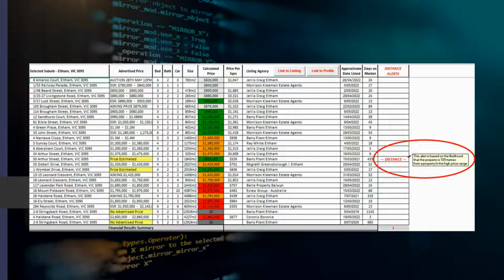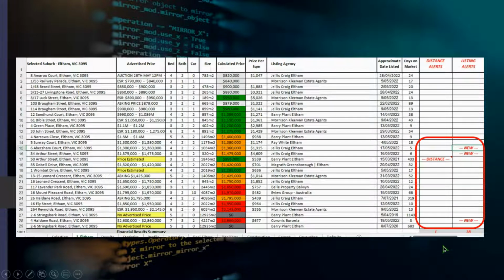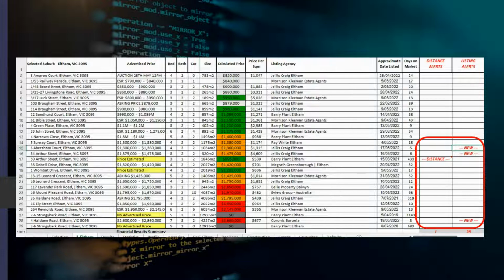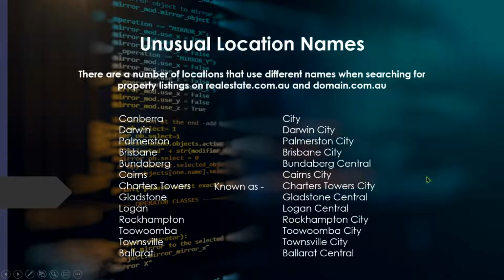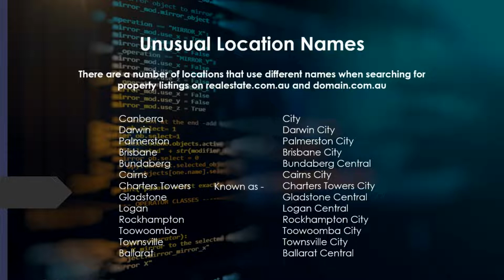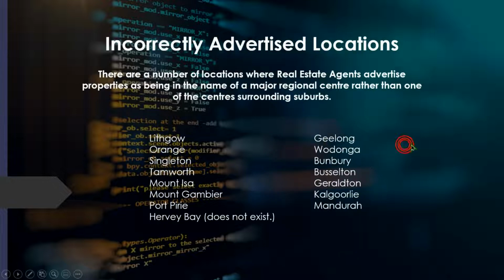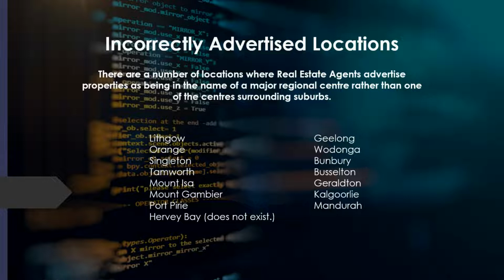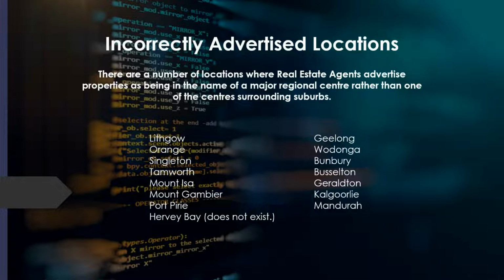11 GVA Alerts and Quirks